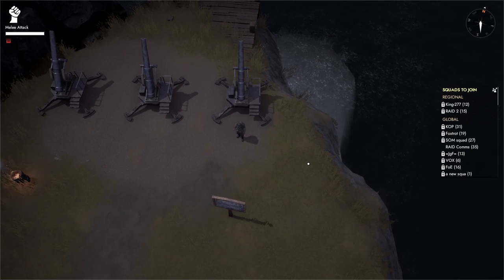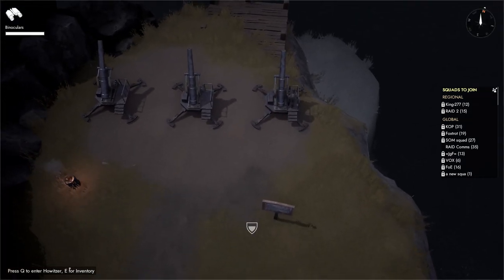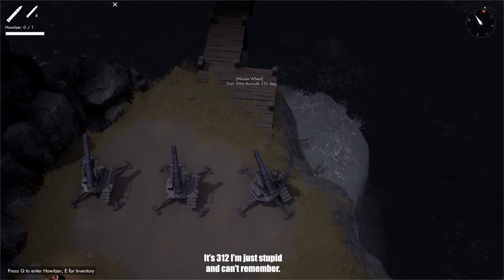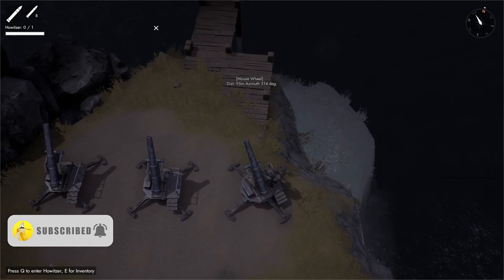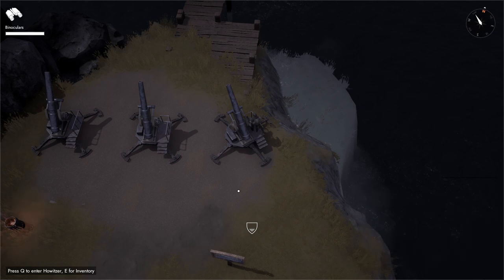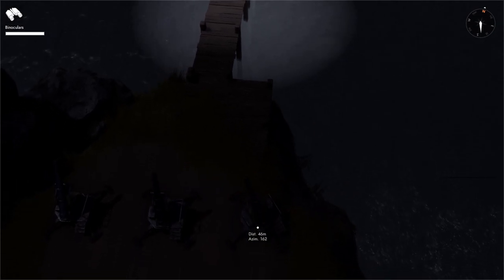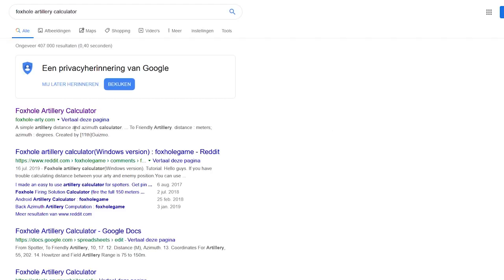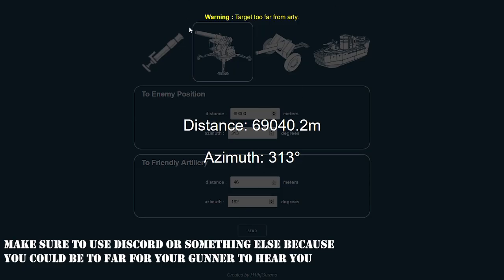Foxhole Beginner's Guide - How to Use a Howitzer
In this video you'll learn how to use a howitzer.
🍌Like and sub so I can feed my family🍌
 -Creepy Banana